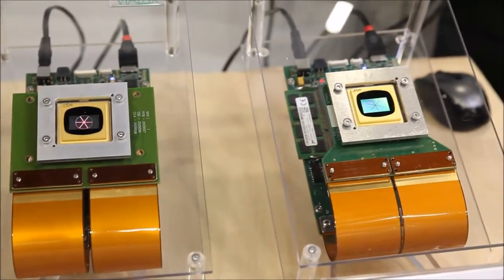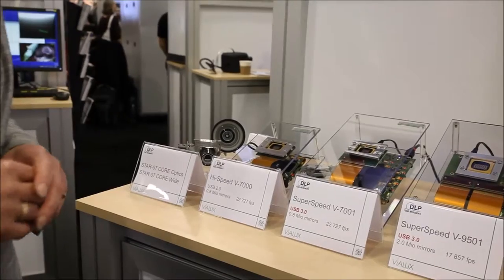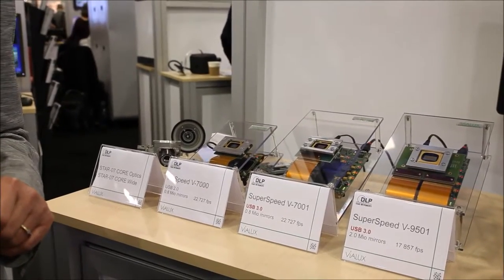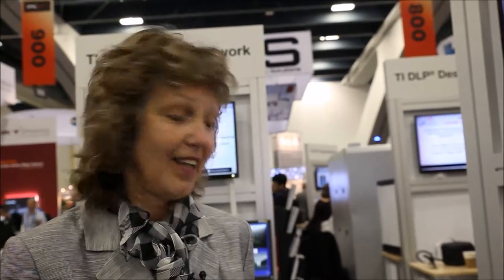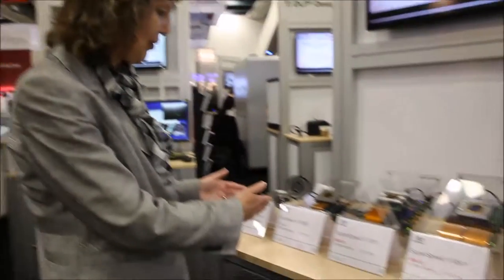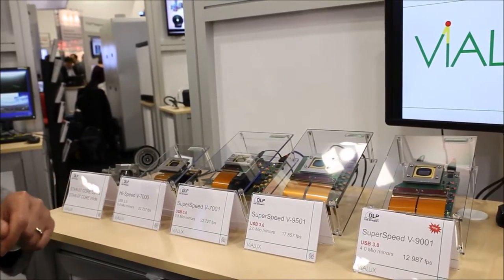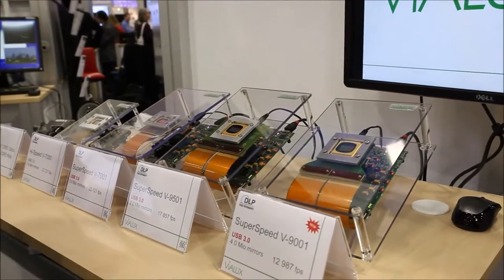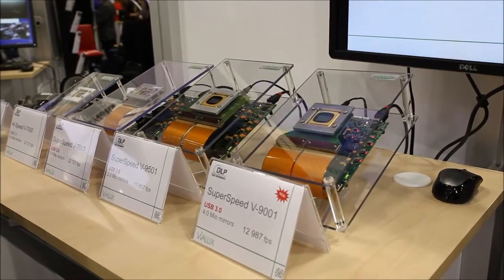ViALUX DLP Modules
ViALUX is partner in the DLP Design Network of Texas Instruments. The company provides turnkey solutions to a worldwide customer base to accelerate product development and time to market with DLP technology.